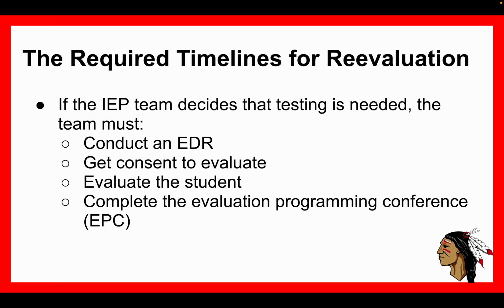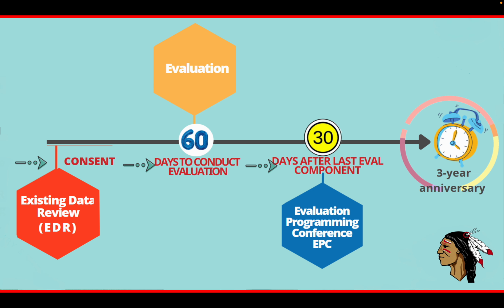Understanding and Adhering to Timelines - Reevaluation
Understanding Reevaluation Timelines in Special Education

Navigating special education reevaluations can be overwhelming—but knowing the timelines is crucial for ensuring students receive the support they need without delay.

In this video, I break down the reevaluation process under IDEA, explore the two main paths (testing needed vs. testing not needed), and explain the strict timelines tied to each step. You'll learn:

The 3-year reevaluation cycle

The 60-day and 30-day deadlines

What happens when no new testing is required

Why early completion is okay—but missing deadlines is not

This video is designed to help educators, administrators, and families better understand the structure and legal importance of reevaluation timelines.